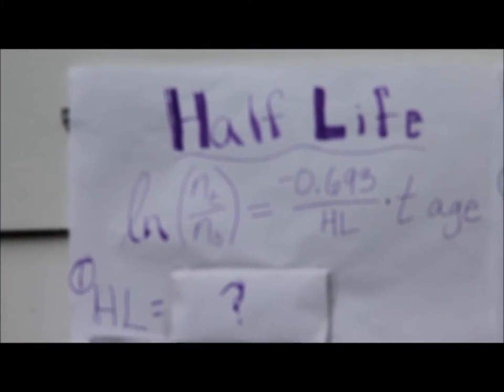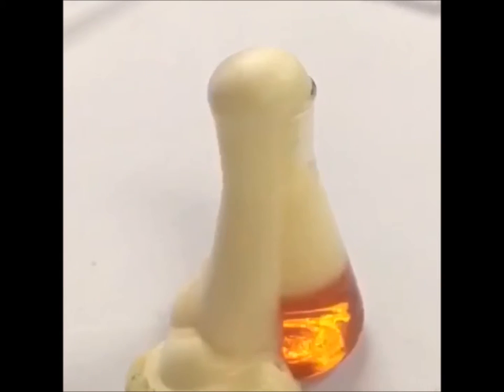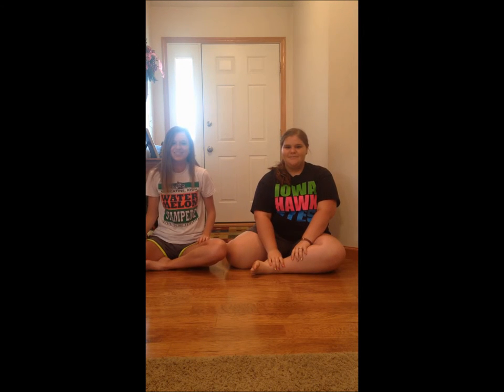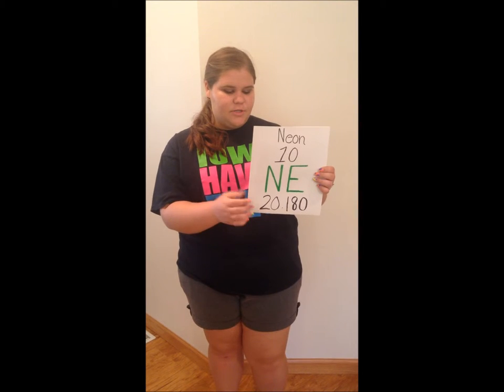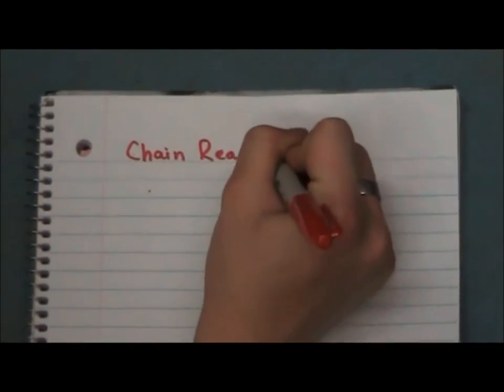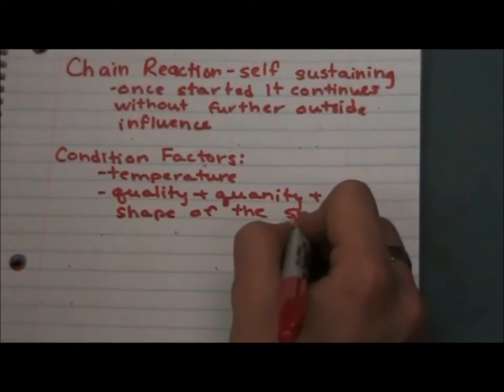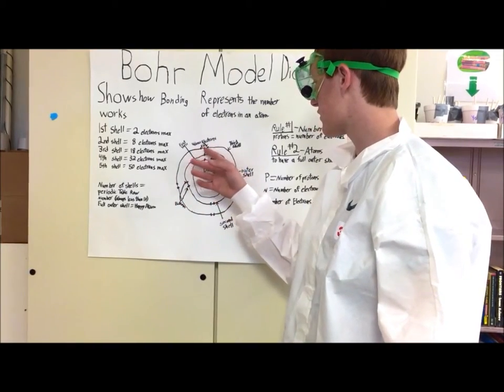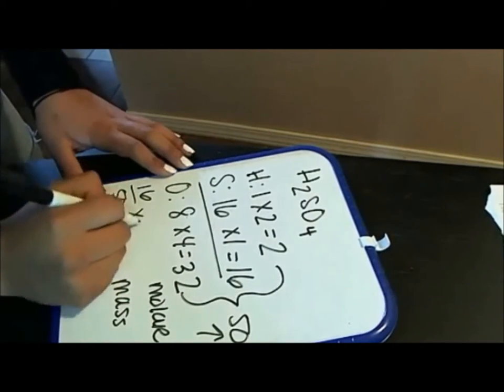Jake Lamb the Physics Man: Chemistry